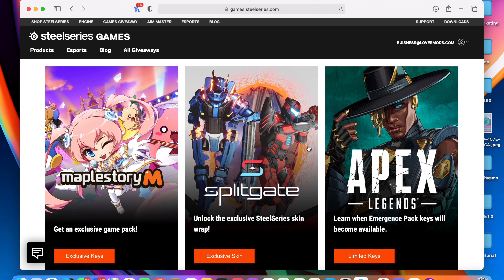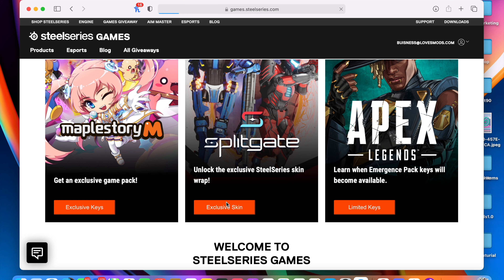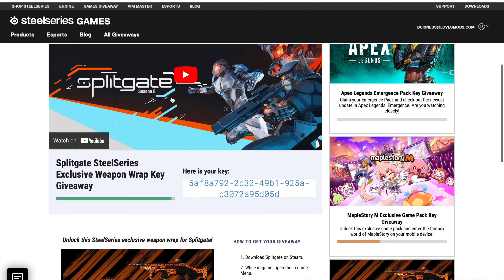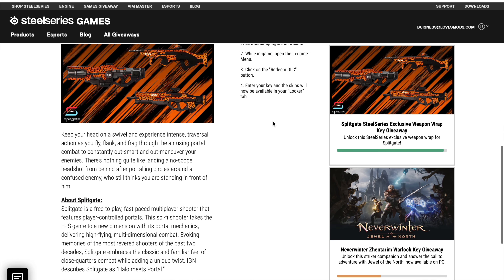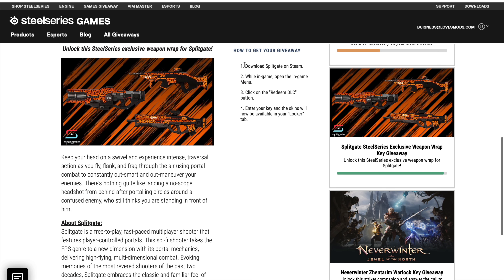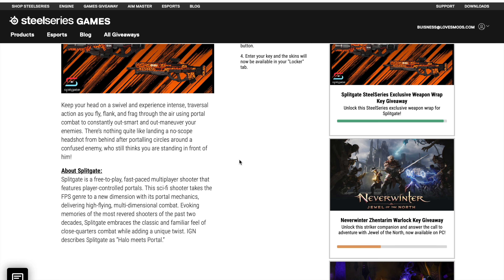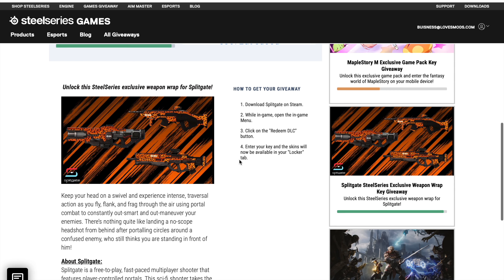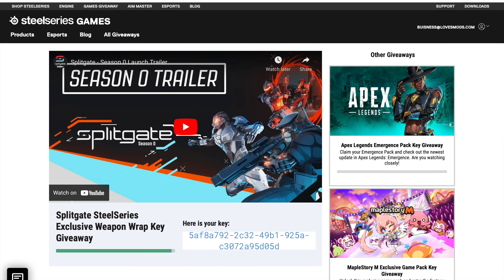Splitgate: How To GET (FREE) STEEL SERIES SKINS! LIMITED WEAPON SKINS! (Splitgate 2021)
here I will show you how to get the steel series pack for spligate hold onto your keys if you are a console player they will be adding a way to redeem the codes on console!!